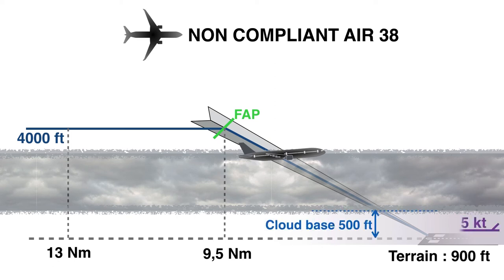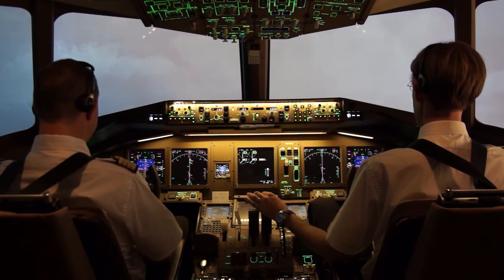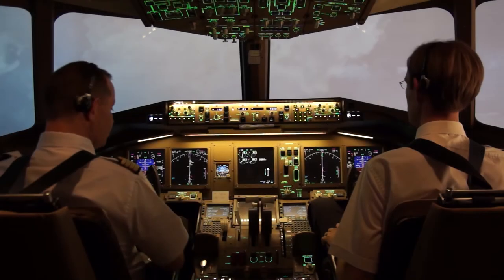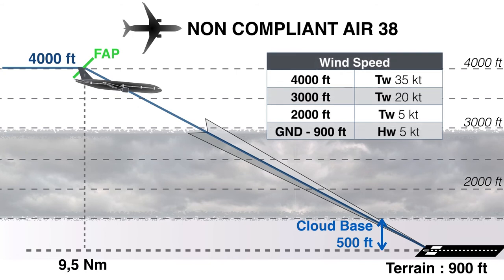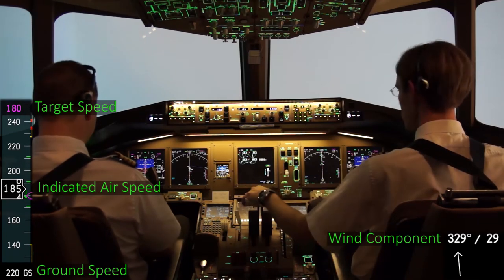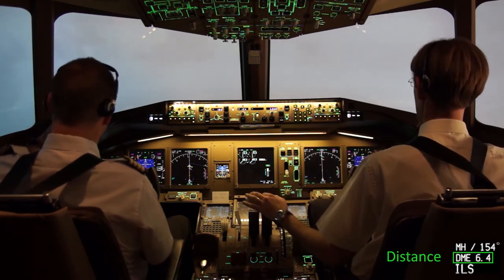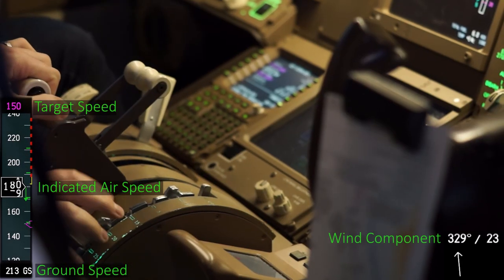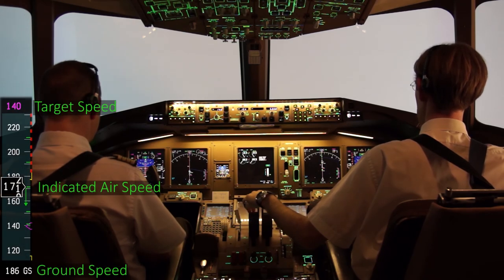Approche non stabilisée (ans) / non conforme (anc) - Vent arrière en finale et vitesse élevée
Cette vidéo a été réalisée par la DSNA en collaboration avec la DSAC dans un but pédagogique.
Les contrôleurs aériens représentent le principal public visé en vue d’une sensibilisation sur l'impact d'une ANC au sein du cockpit.
Elle s'inscrit dans un démarche d'amélioration de la coopération sol/bord et d'une meilleur perception des risques afin de réduire l'occurrence de situations critiques pouvant conduire à des événements de sécurité.
Sa réalisation répond à des actions contenues dans les plans sécurité opérationnels interne DSNA ainsi qu'au sein du programme de sécurité de l'Etat (PSE) piloté par la DSAC.

Non stabilized (nsa) / non compliant approach (nca) - Tail wind on final and aircraft high speed management
The air traffic controllers are the main target audience for raising awareness of what goes on inside the cockpit during an NCA.
The aim is to enhance the cooperation between ATC and pilots and also improve risk awareness, in order to reduce the occurrence of critical situations leading to safety events.
It was designed in accordance with the operational safety action plans defined inside DSNA, as well as with the Safety State Program (PSE) managed by DSAC.